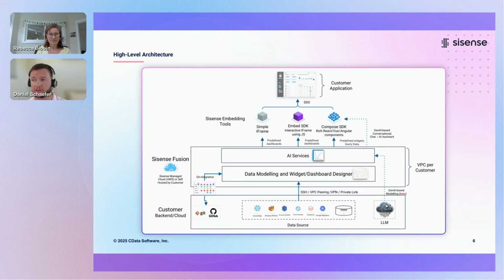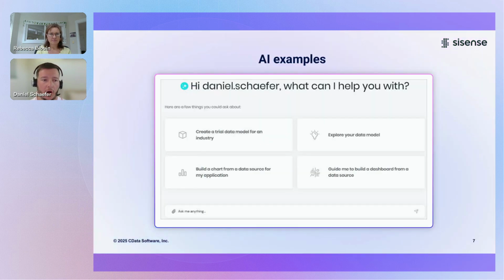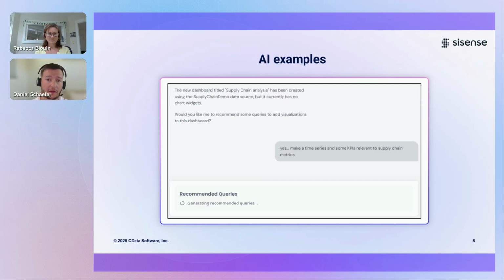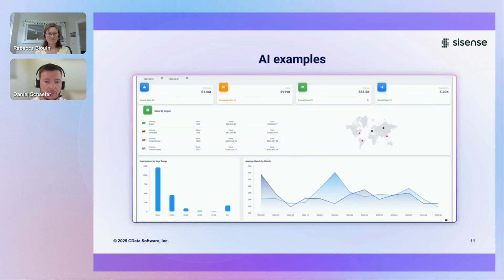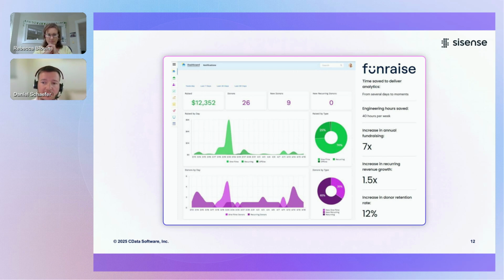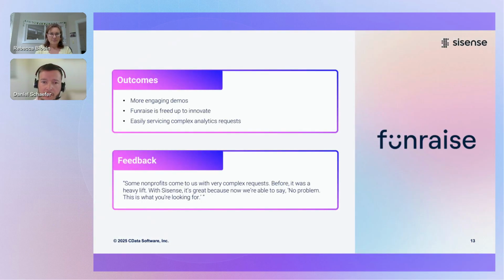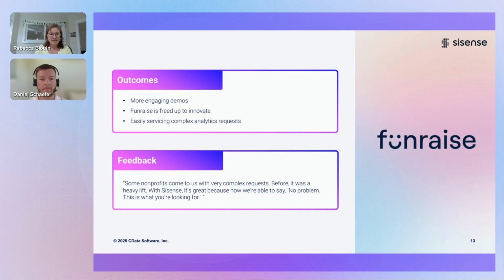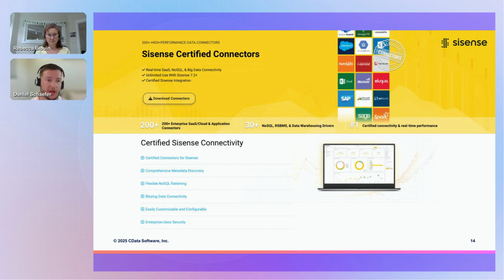Foundations 2025 - How Sisense Delivers AI-Ready Insights in Any App, Even Without Clean Data Stack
How Sisense embeds AI‑powered analytics into products despite fragmented customer data environments using CData’s JDBC/API connectivity to power copilots, dashboards, and assistants.